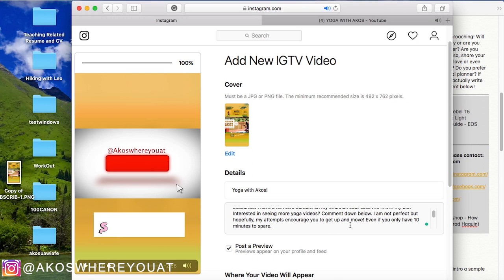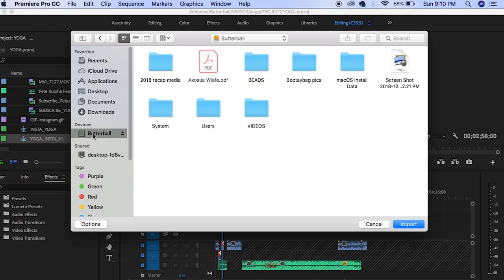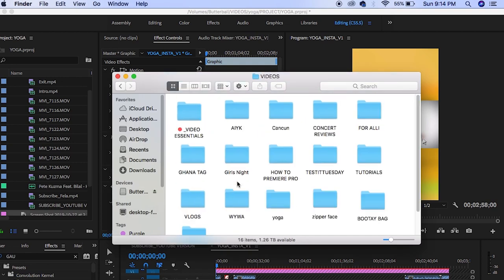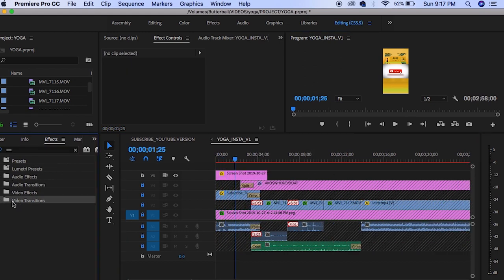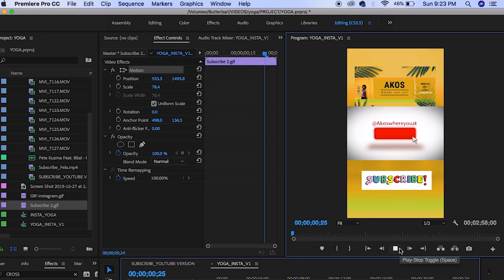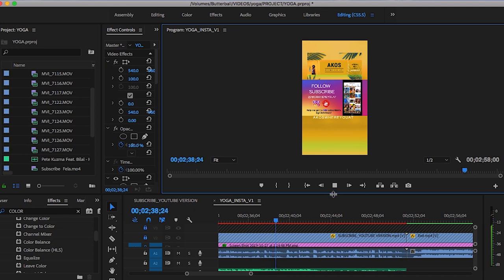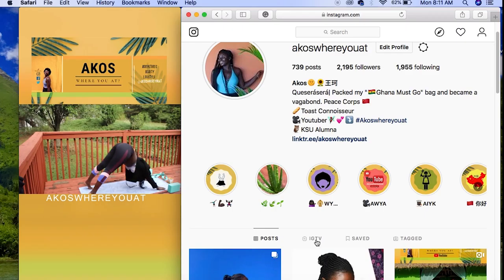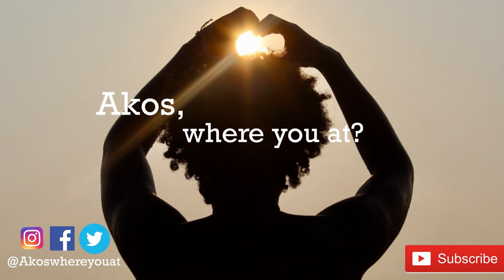EDIT WITH ME! | How I edit videos for Instagram TV | Adobe Premiere Pro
Curious about how I edit my Youtube videos for Instagram Tv? I hope this helps! Interested in more editing videos?
I am on a mission to get 500 subscribers by Christmas.